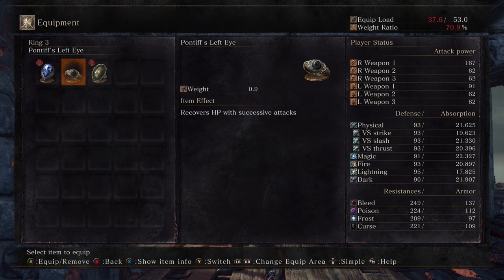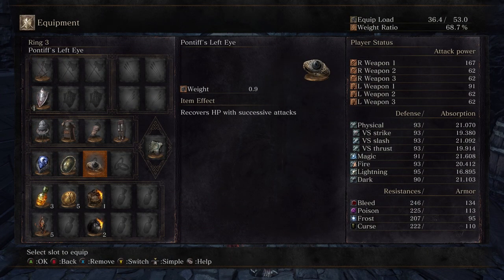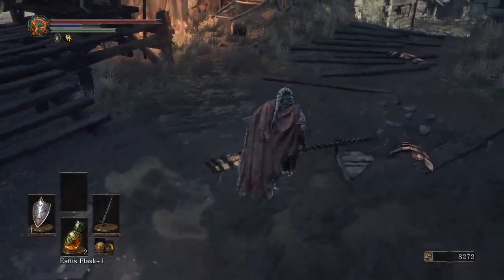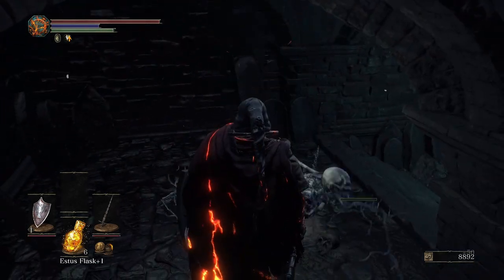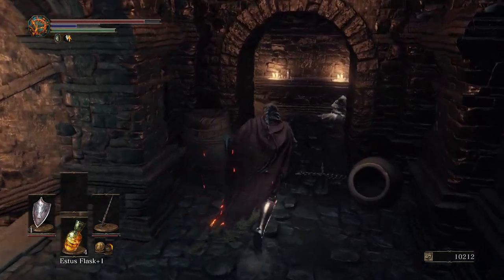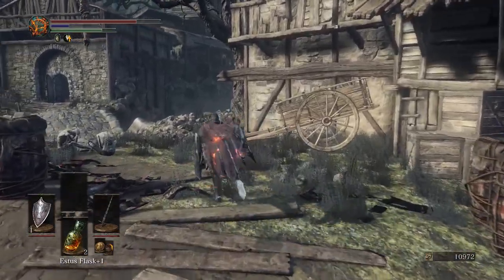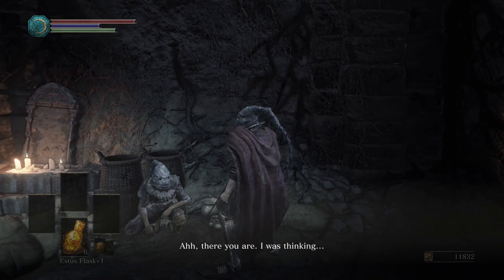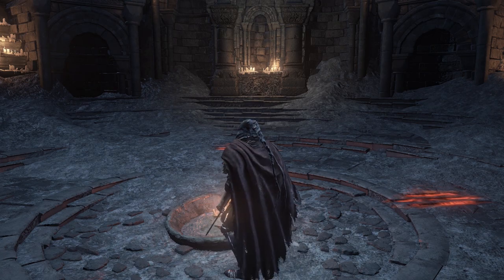Dark Souls 3 - Part 8 - NPC and Shortcuts - Let's Play - Dark Souls 3 Gameplay Playthrough PC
Dark Souls 3 has arrived! This is part 8 of our Let's Play Playthrough for Dark Soul 3! In episode 8 we look for the sewers to use our new key! Playing on PC with Max Settings.